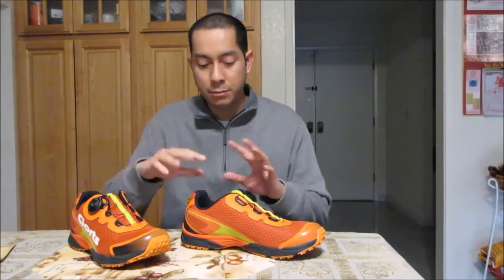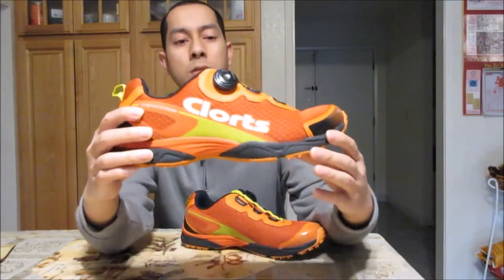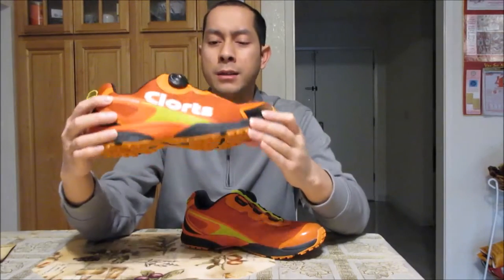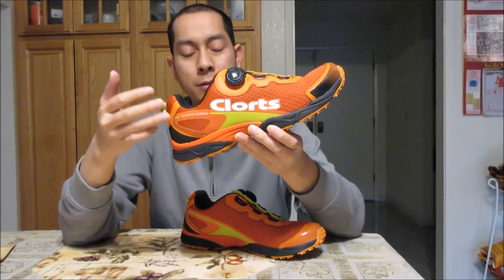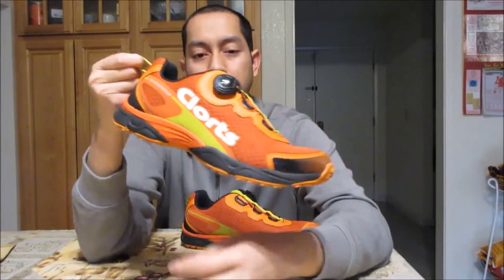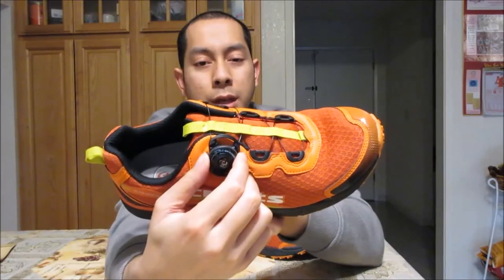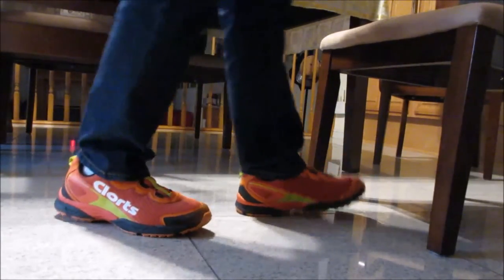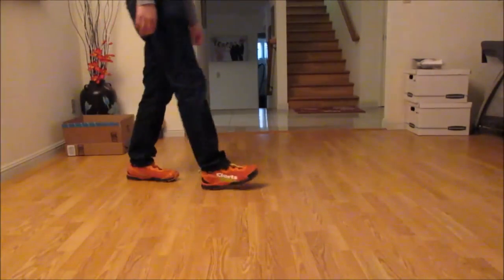Clorts Men's BOA Technology Running Shoe 3F011A Video Review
This is my video review and demo of the product listed on Amazon as:

Clorts Men's BOA Performance Trail Running Shoe Athletic Speed Trainer Training Shoe 3F011A

Product Description:

- 70% Mesh/ 30% PU
- Upper material: anti-hydrolysis pu and breathable mesh
- Boa lacing system
- Insole: sanitized actifresh technology
- Outsole: skid-proof and abrasion-resistant rubber outsole
- Midsole: shock-absorbing dual-injection-molded eva

Here is the link for reference if you're interested in checking it out and consider buying it:

Current Sales Price is: $79.99